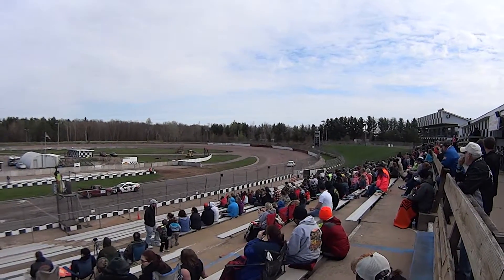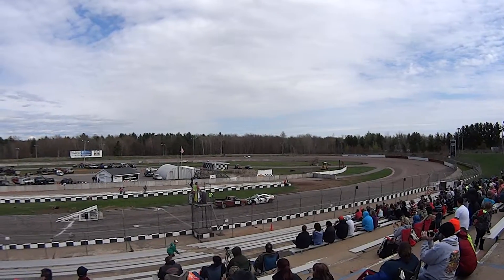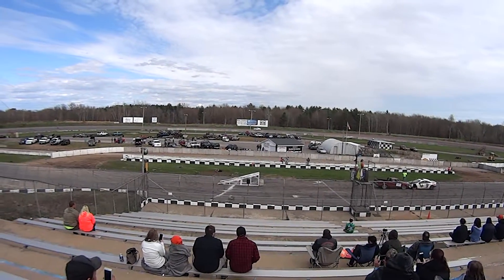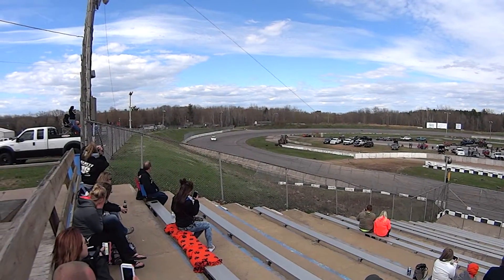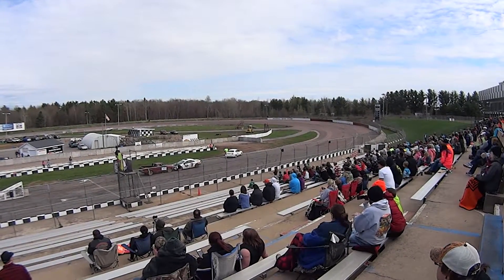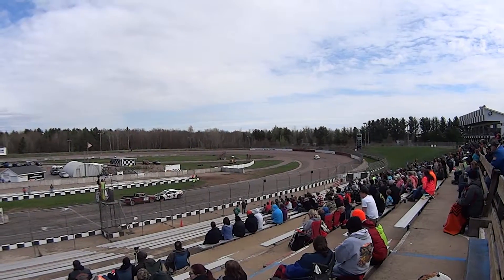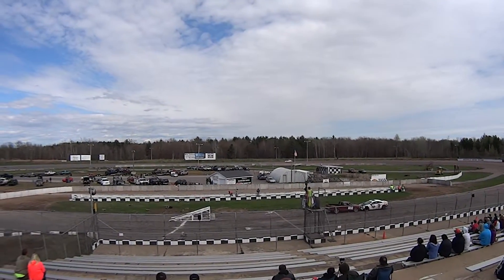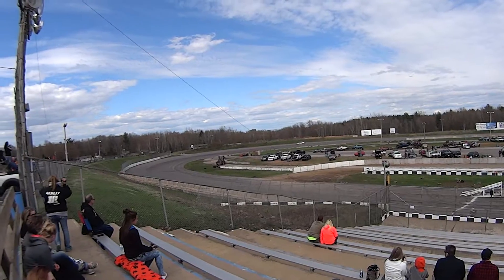Justin Sane taurus jump Marshfield eve of destruction 5-1-16